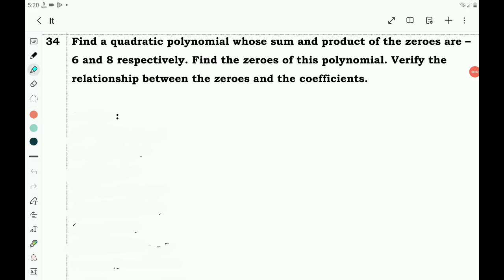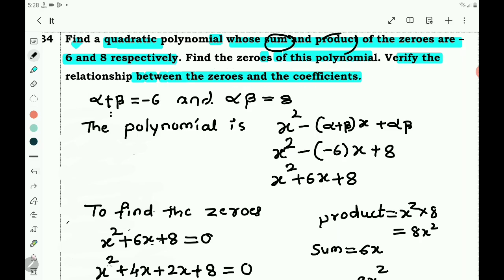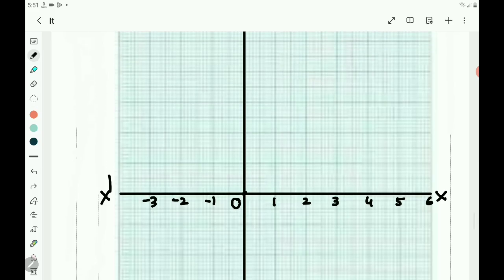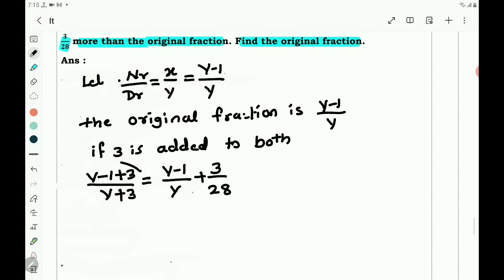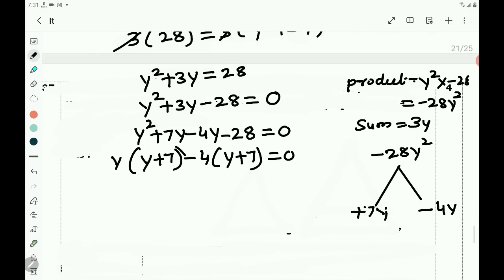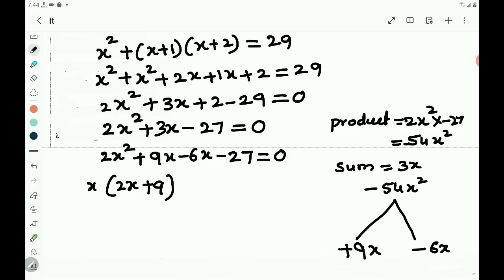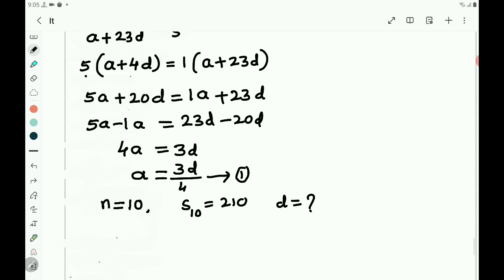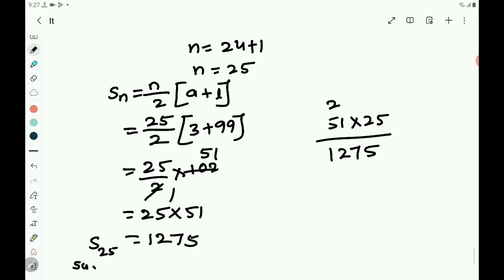KSEEB SSLC MIDTERM 2025-2026 Mathematics EM QP 4 and 5 marks questions solved